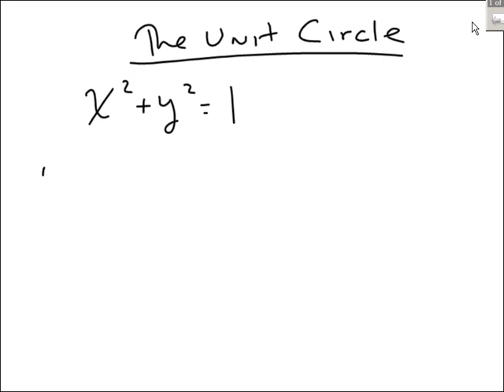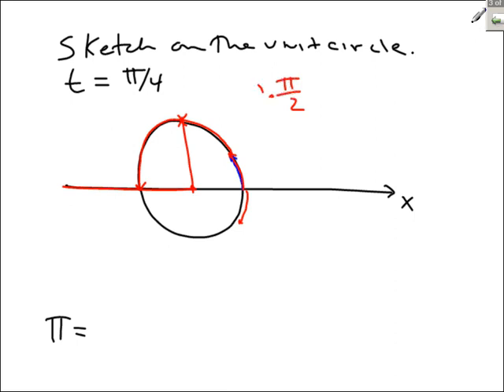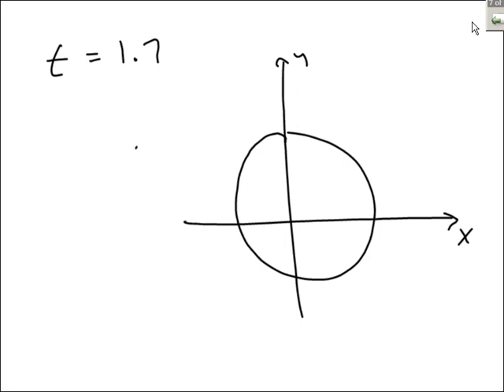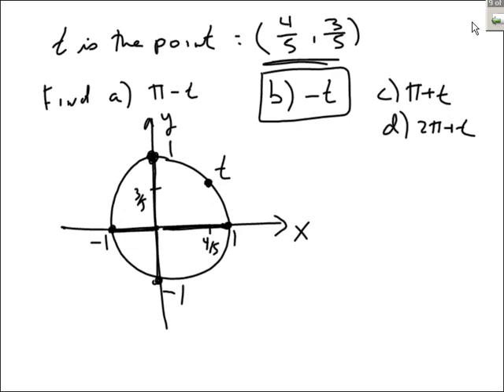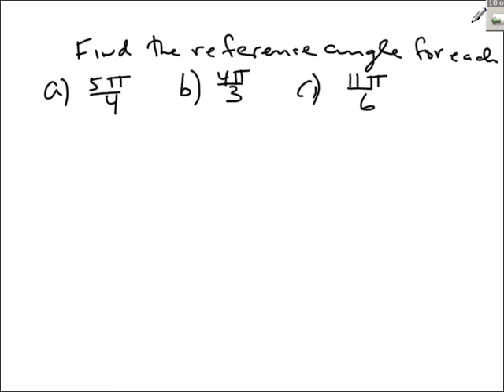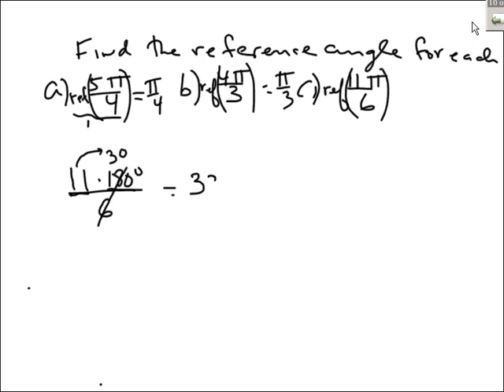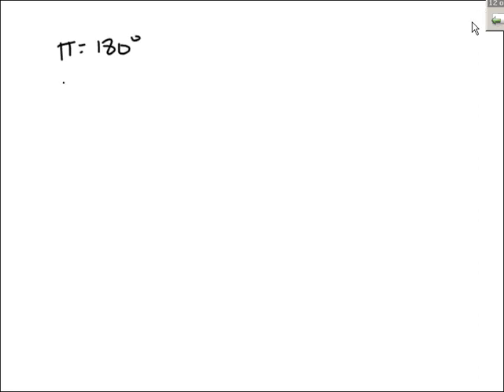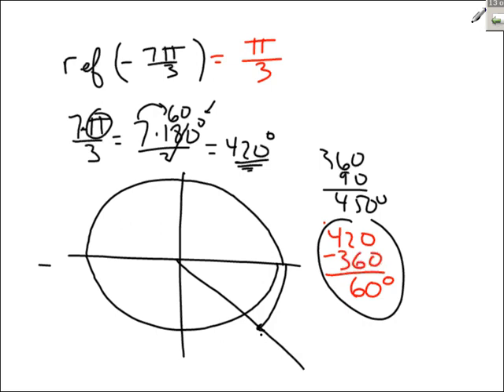The Unit Circle by Free Academy